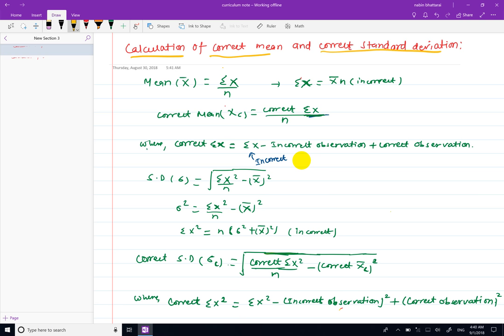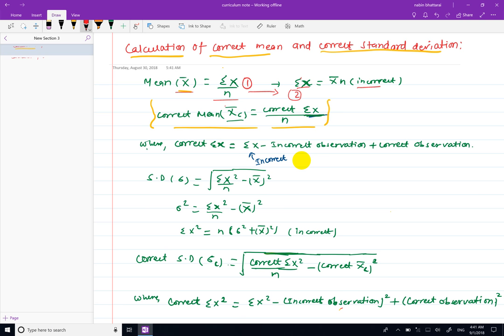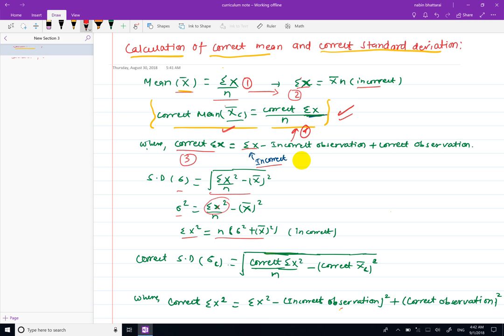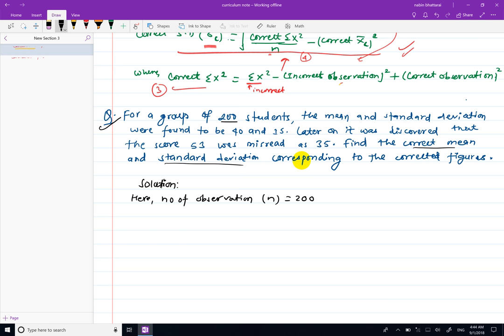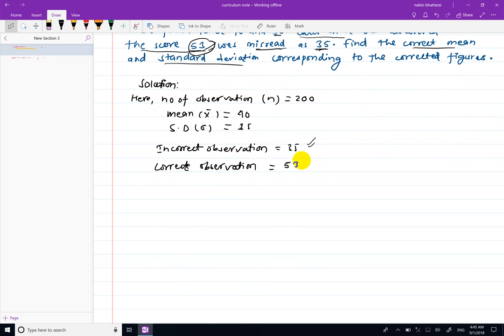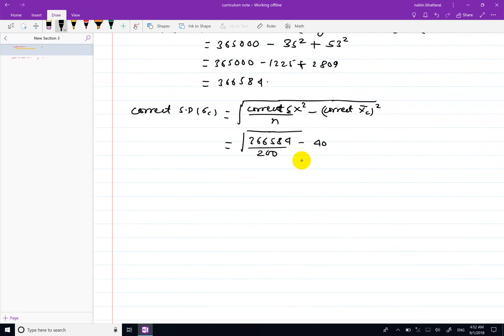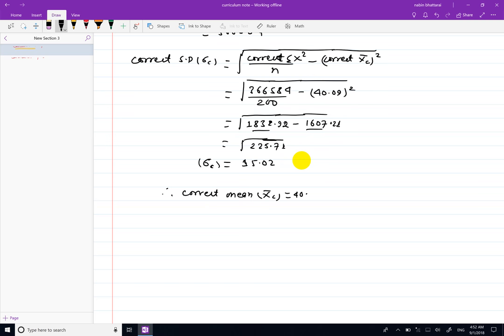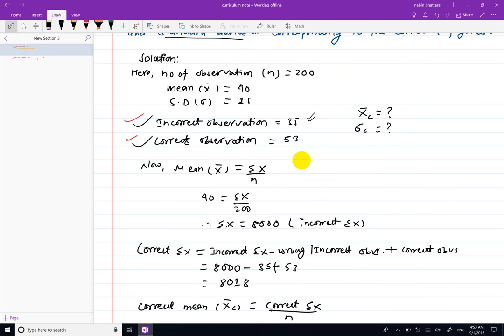Correct Mean and Correct Standard Deviation part-2 | BBS 1st business statistics | BBA BBS BBA